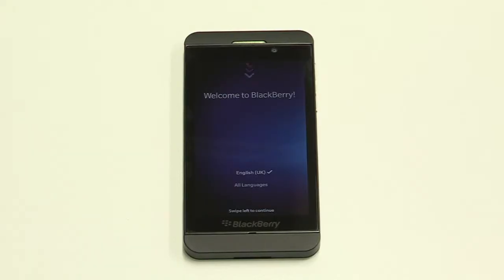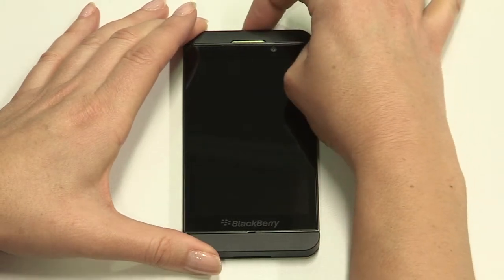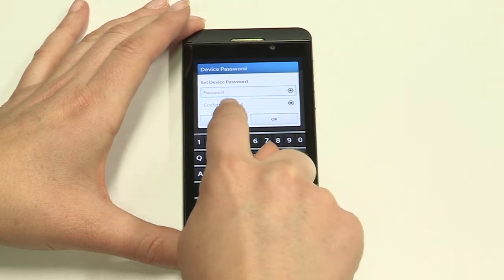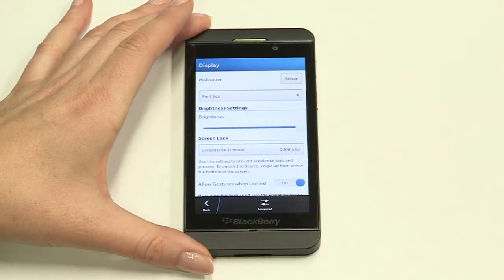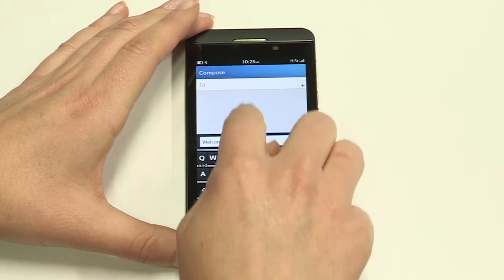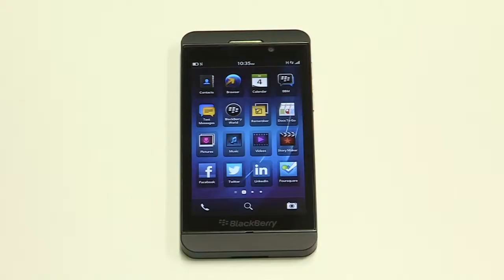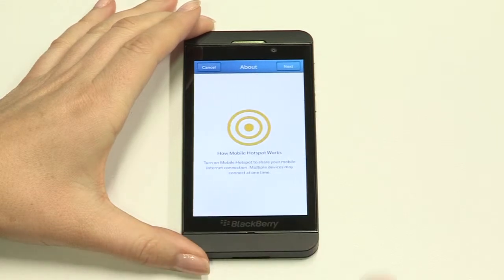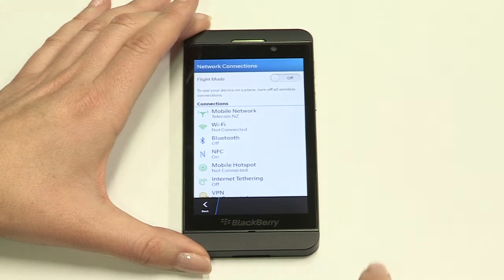Getting started with your BlackBerry Z10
With an 8MP camera, 16GB of internal memory and intuitive keyboard, the BlackBerry Z10 is an excellent business partner.  It's Nearfield Communications (NFC) capable too so you're ready for the world of the mobile wallet.